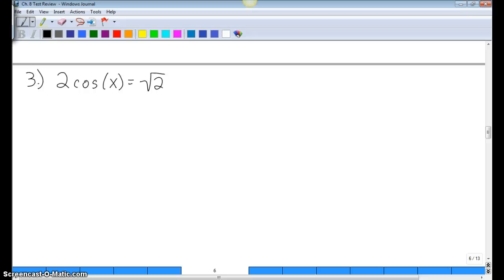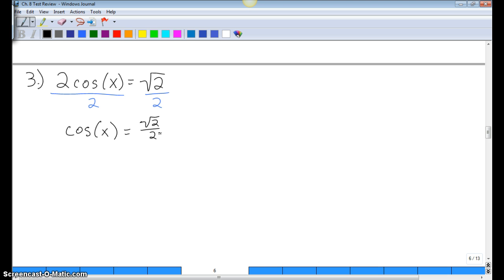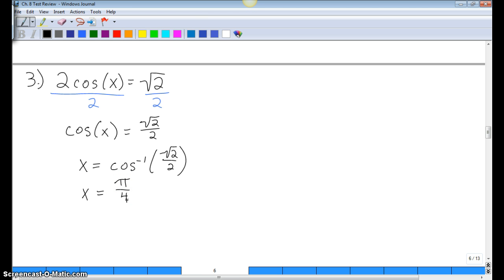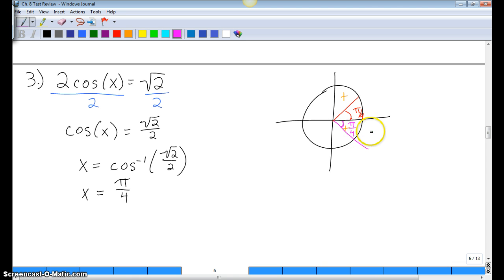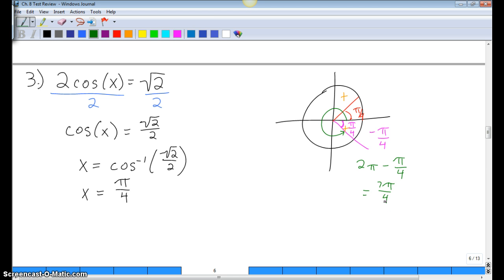8.3 Packet - Practice problem 3.